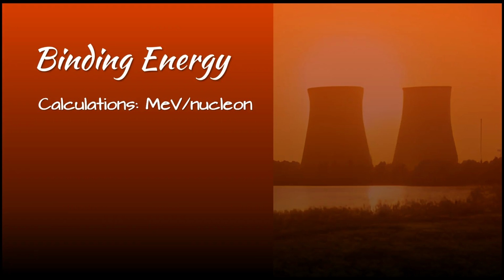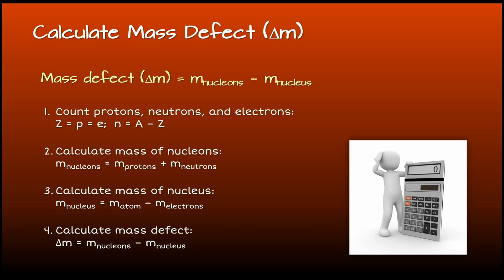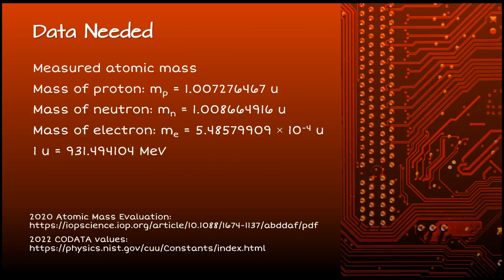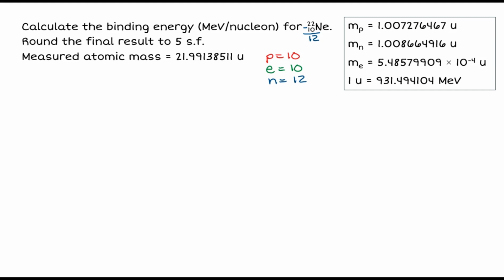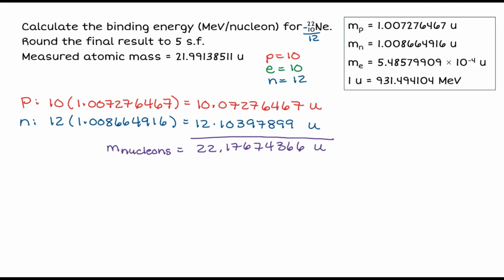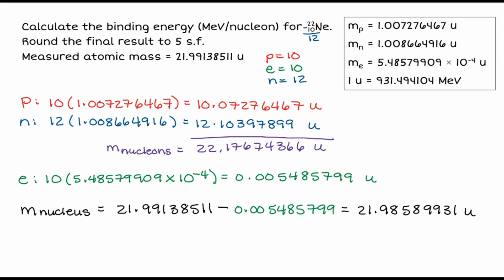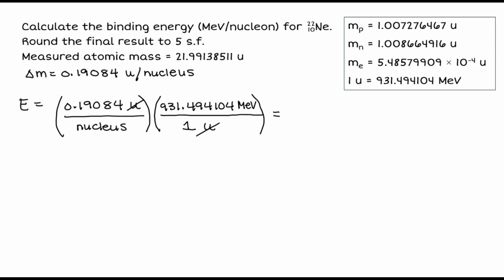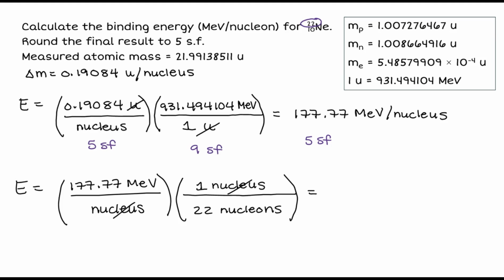Calculate Binding Energy: MeV per nucleon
Here we work through a step-by-step calculation of nuclear binding energy MeV/nucleon) of neon-22.

Precise atomic mass from Meng Wang et al 2021 Chinese Phys. C 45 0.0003 and other data from 2022 CODATA values